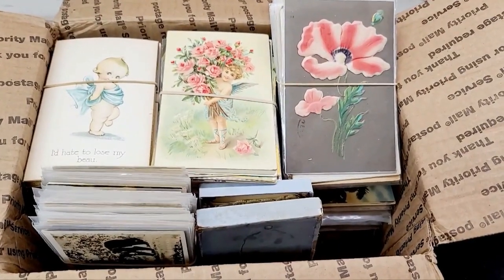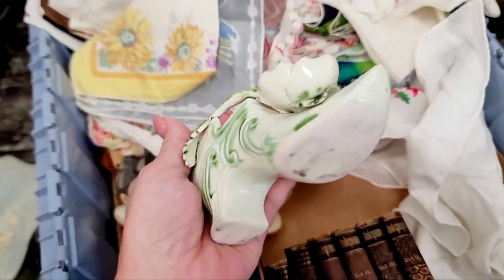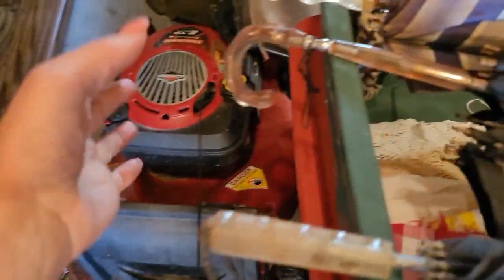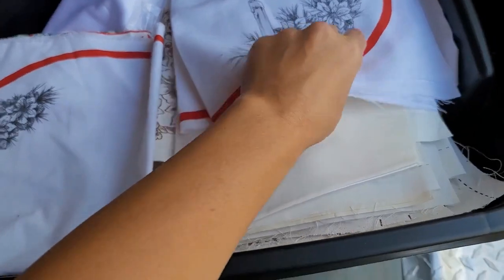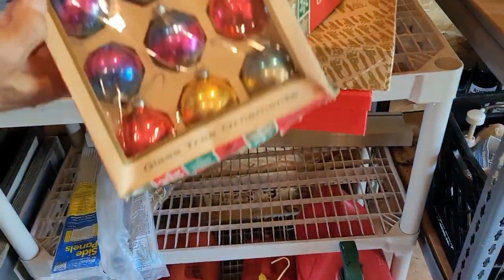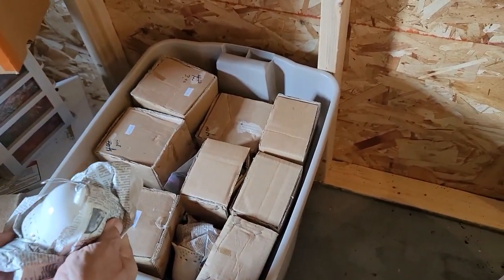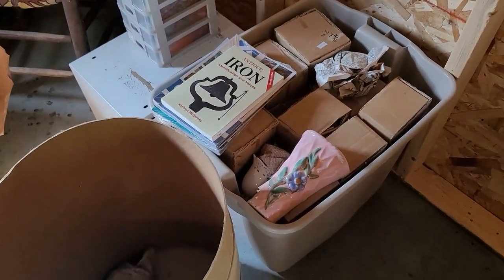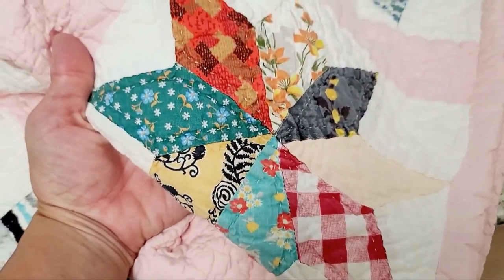Junk In My Trunk/ Vintage Finds/Vintage Fabrics/Books/Vintage quilts/Vintage linens- AmorFabriQues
Salena
AmourFabriQues